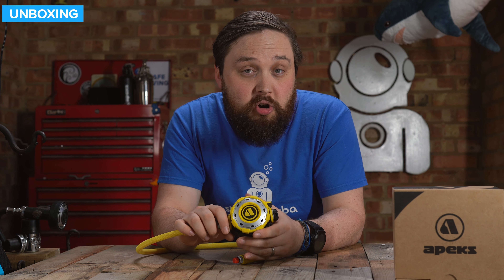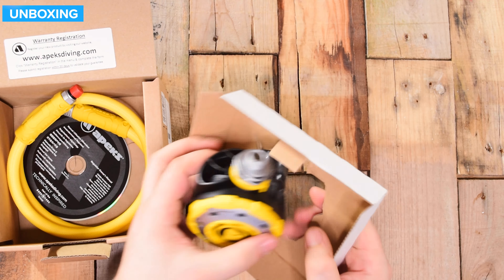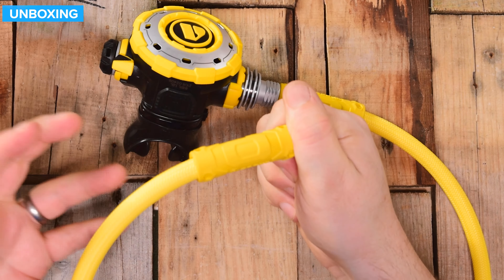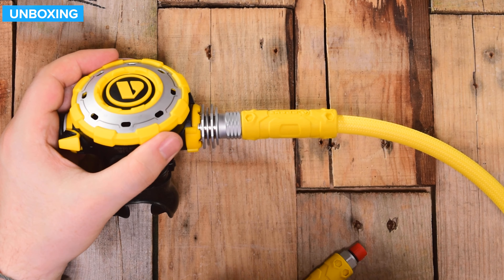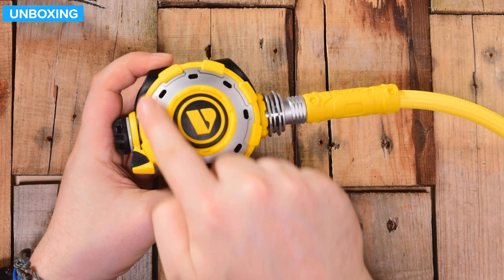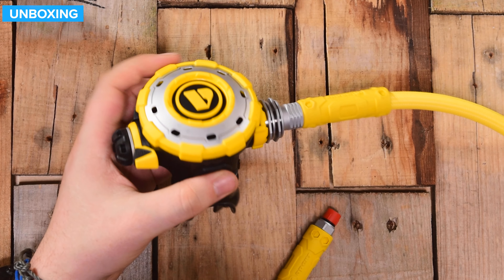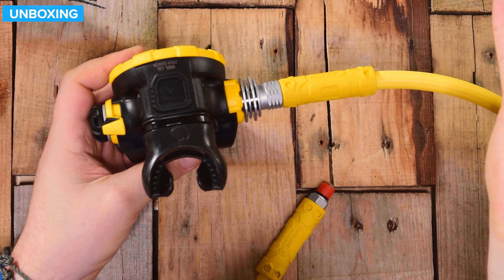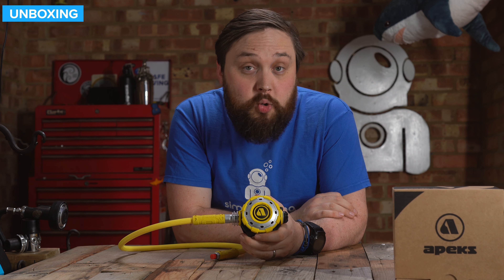Apeks MTX-RC Octo | Unboxing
Apeks MTX-RC Octo

Oversize breathing effort adjuster makes adjustment easy in cold water whilst wearing gloves.

Chapters
00:00 - Hey
00:30 - Unboxing
01:14 - Closer Look
04:46 - Bye